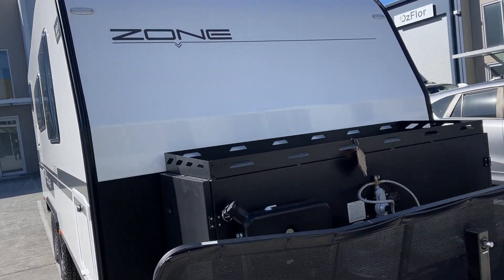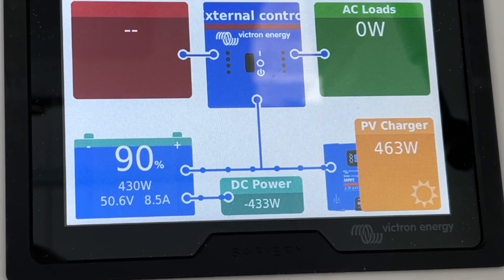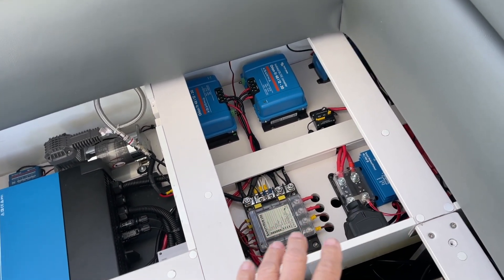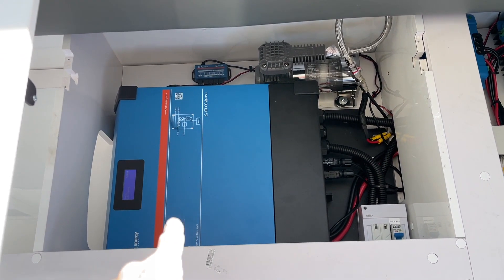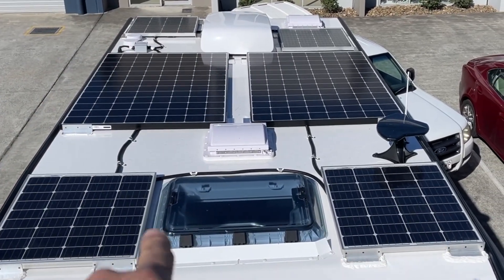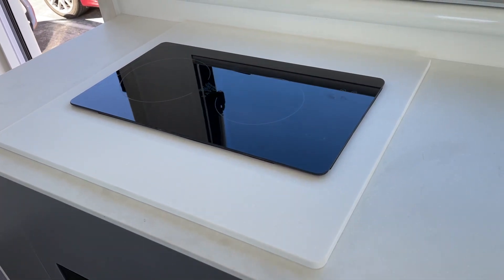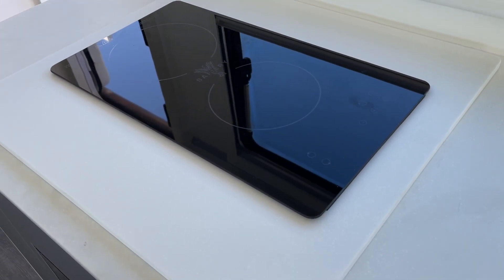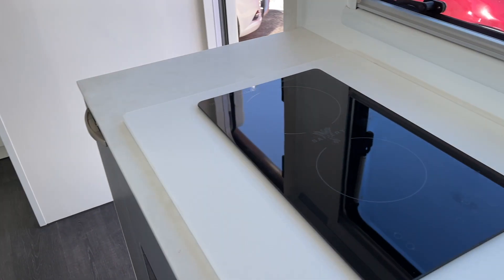ZoneRV Base 20’6 Walk Through of Power, Solar and Tank Upgrade 48V Power 160W Solar 6000VA Inverter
Bernie Coughlan opted for an all electric Z#oneRV Base 20’6” upgrade. To power this, we installed 1,160W of solar and up to 1,500W of alternator power. This replenishment power is more important than the battery size as it determines how long you can stay off grid. This is a 48V system with 6000VA Inverter/Charger and 600Ah of Lithium (12V equivalent). The solar will perform at an exceptional level because we are running off the roof at 230V DC. The benefit of a high panel voltage is two fold 1) an early start and late finish (system was producing nearly 100W at 6am) and 2) In poor solar conditions, the system will still produce reasonable power. You cant do this with a 12V solar system. We have found a 20-30% higher energy yield per day in comparison with similar sized systems of other brands. We have dropped in bluetooth temp sensors in the fridge and freezer, which Bernie can see on his smartphone, on the screen and in the cloud with ups to 6 months of history. Then we changed the tank system form the Topargee flow concept to accurate water level system with a very minor change to the plumbing. There is one last big benefit with this upgrade. Because the system is online, a much higher level of support is available to Bernie than one that isn’t. The difference is a game changer. Of the Gold Support customers with Safiery 99% of issues are resolved on line. We can even do firmware updates “over the air”. Compare that to other “return to base brands “ (sorry Redarc and Enerdrive). Its just incredible to have support right in your van no matter where you are (but you need internet). Return to base is 1970’s stuff. howgoodsthat traveltheworld liveinaworld withoutconsumingtheearth zonerv solar Scotty victronenergy @zonerv